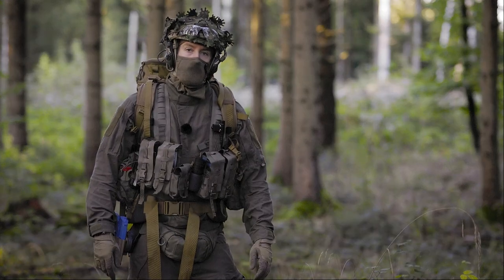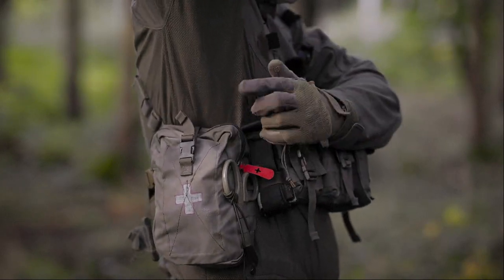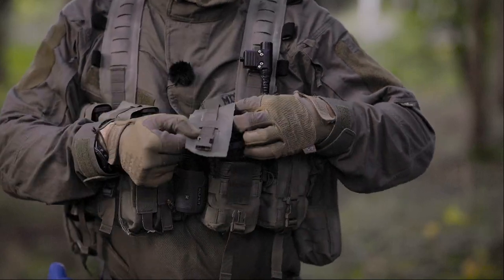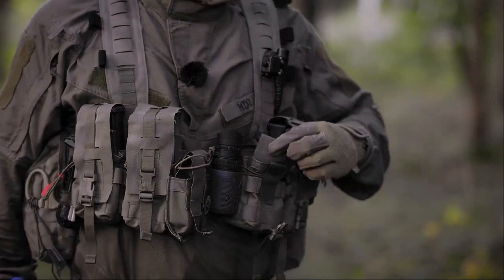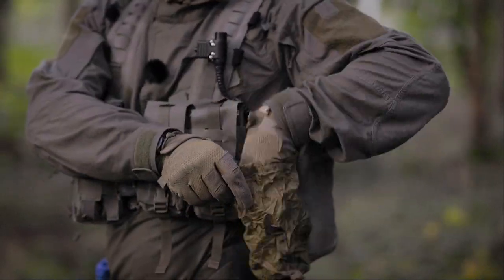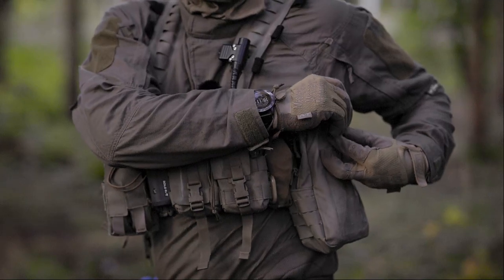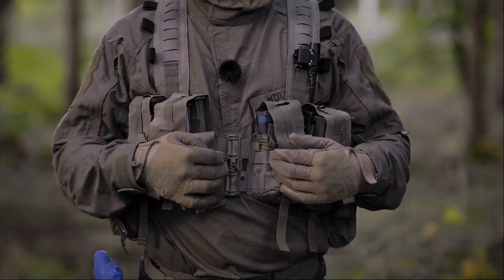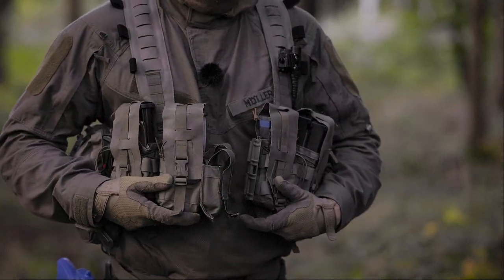What is this Chest Rig ? - Lindnerhof Taktik H3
Ches Rigs are amazing to carry ammunition and some accessories. In my opinion in some cases less is more. Some years ago I found this semi modular split-front chest rig by Lindnerhof Taktik (Germany). Since then this is my favorite rig.

I used this mainly for RECCE style activities. But with the double magazine pouches, it can carry up to 8 G36 magazines. They can be tightened with an elastic cord. So I can even use them open for direct action.

I use these blue guns, since they are easier to handle with the German gun law. And they are also more friendly to Youtube ;)